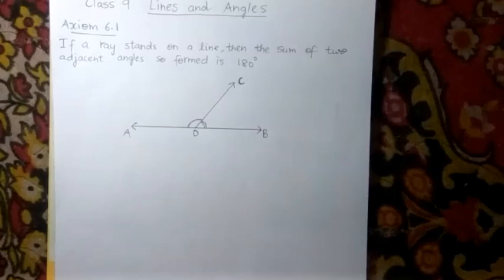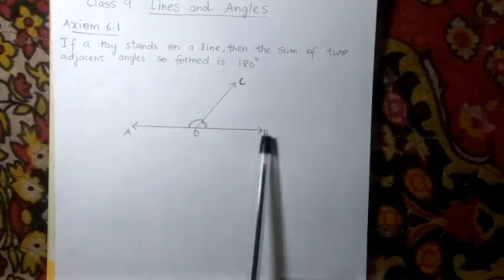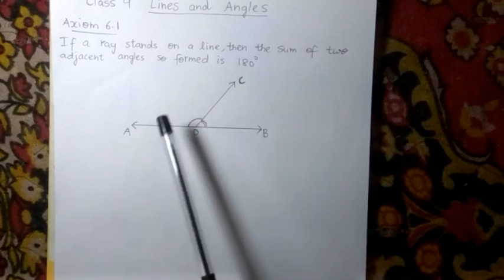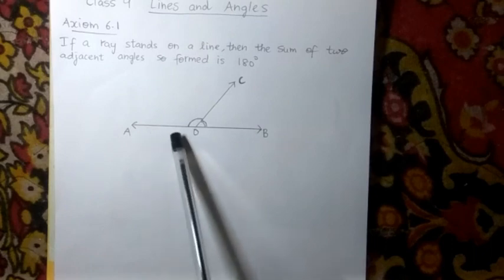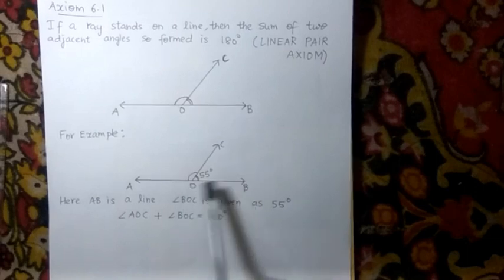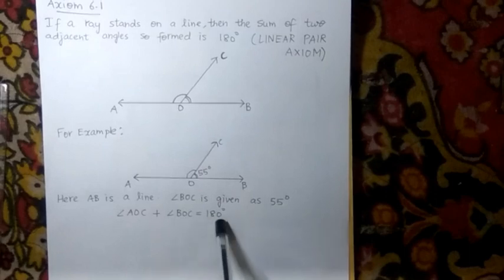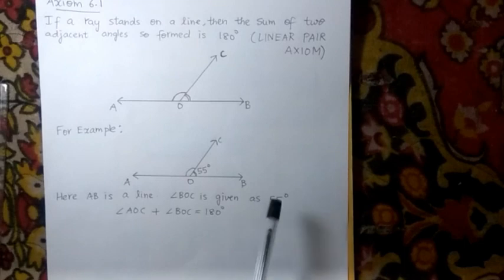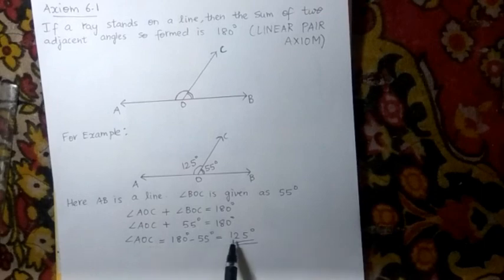Linear Pair axiom | Axiom 6.1 | Lines and Angles| Ch-6| Class 9 Math cbse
In this video, I am explaining linear pair axiom and one example on it. If a ray stands on a line then the sum of the adjacent Angles is 180°
Axiom 6.1
Axiom 6.1 class 9